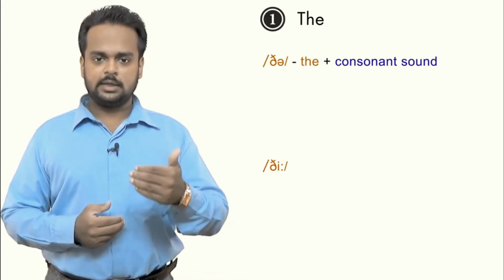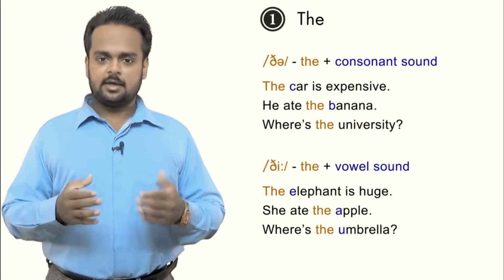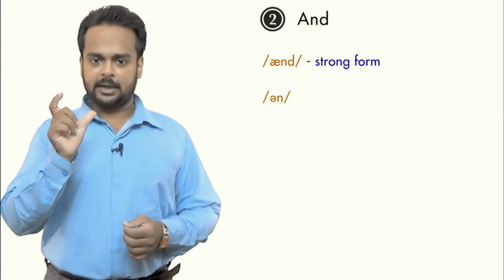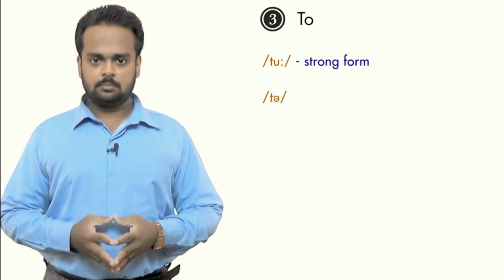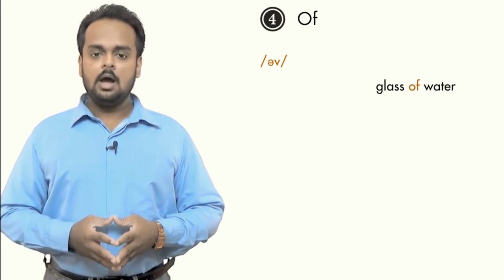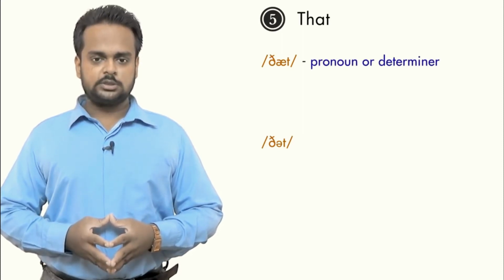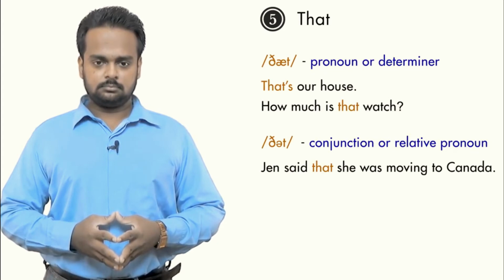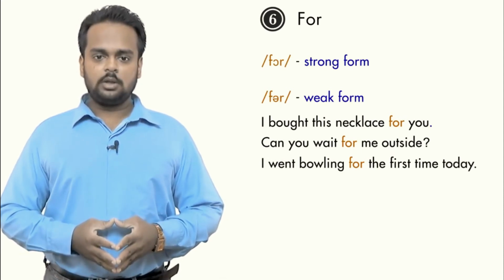7 Words You MUST Pronounce Correctly | Speak Like Native Speaker | English Speaking | Learn English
7 Words You MUST Pronounce Correctly | Speak Like Native Speaker | English Speaking | Learn English

1. Rapidex English Speaking Course
2. Spoken English Guru English Speaking Kit
3. Speak English Like a Native in 1 Lesson for Indian Speakers
4. Beginner's Guide to Everyday Conversation
5. English From Zero to Hero
Related Search :
English Grammar
English Pronunciation Lesson
Learning English
Learn English
Grammar
tenses
tense
idiom
English Learning Phrases
Learn Vocabulary
Advance English Grammar
English Speaking
English Tenses
English Practice
English Speaking Practice
vocabulary
English Vocabulary
Speak English
Speaking fluently
Speaking
idioms
spoken English
Cambly
Native Speaker
ESL
slang
comprehension
Lessons
IELTS
TOEFL
Education
School
anglais
Englisch
англи́йский
ingles
angielski
engleză
anglicky
İngilizce
إنجليزي
Inggris
Angol
idioms
fluency
English classes